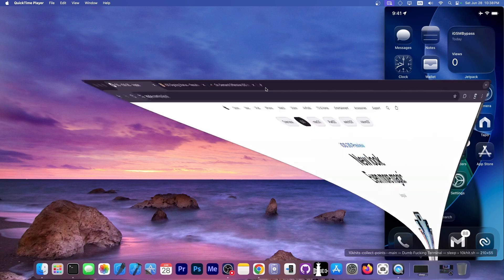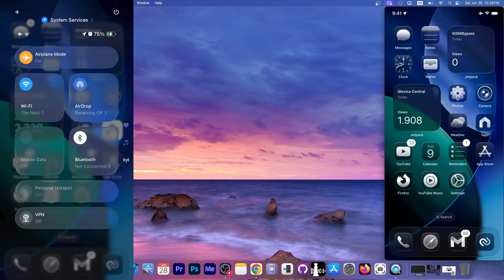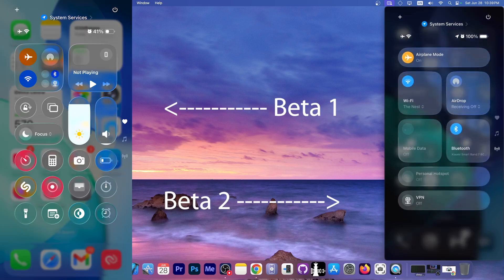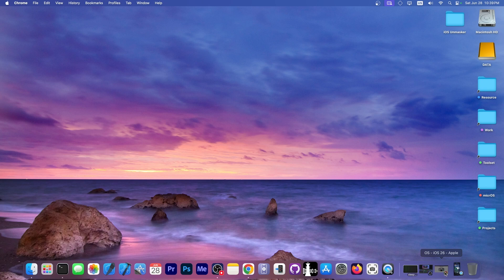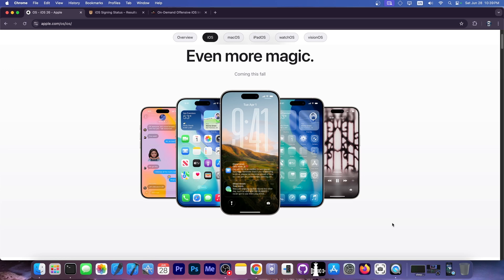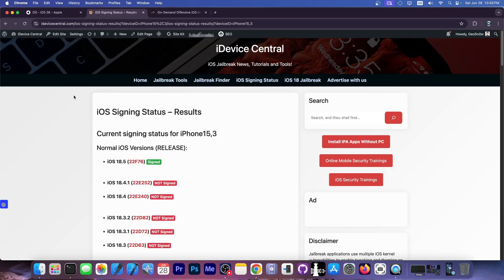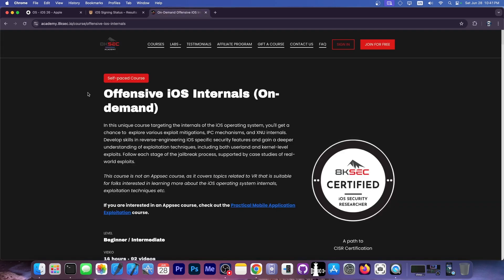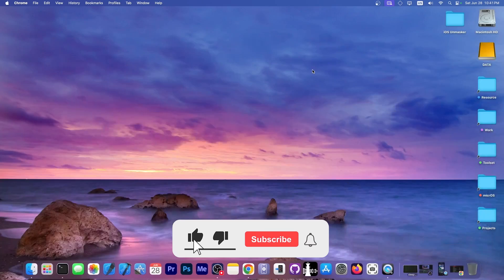AMAZING iOS 26 BETA 2 Changes! Apple Finally Did It!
iOS 26 Beta 2 is here, and Apple finally fixed the overly transparent Control Center! In this video, I’ll show you how the blur looks now, how to customize it further, and what your options are if you're thinking of downgrading from iOS 18.

~ GeoSn0w